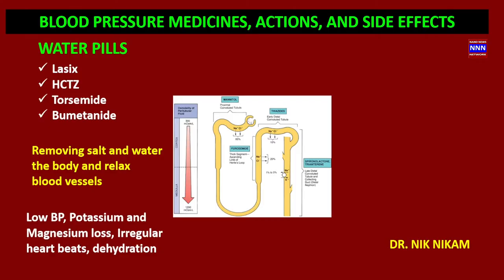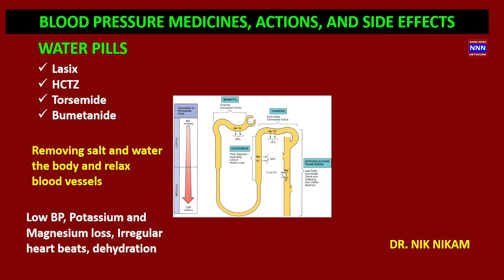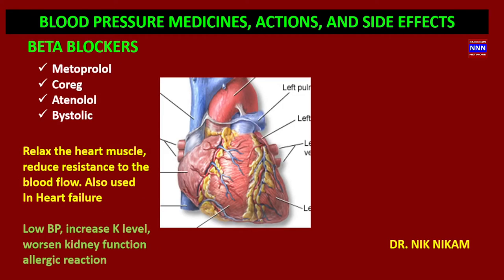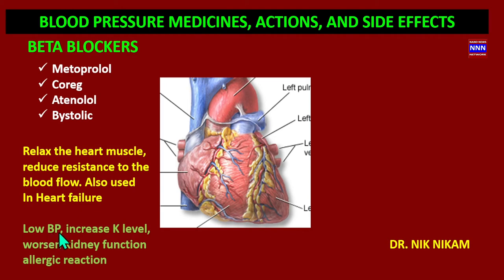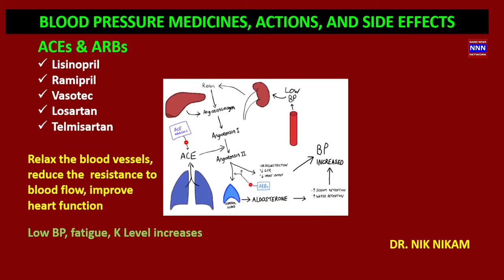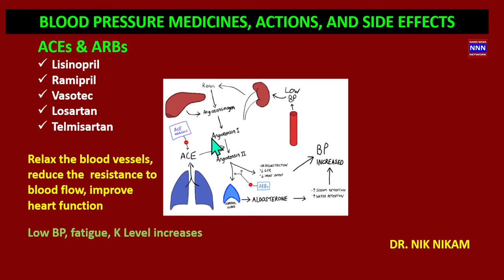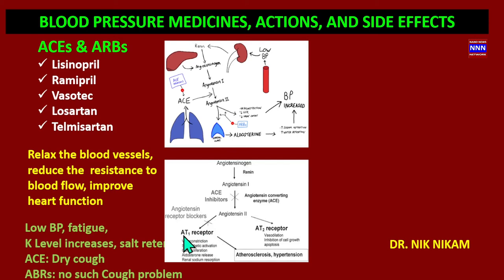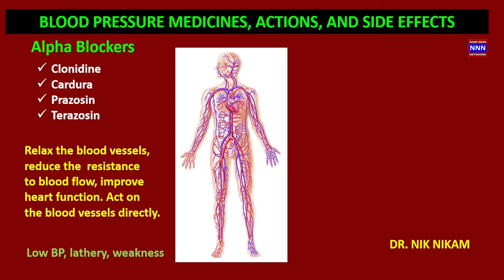BP Medicines, Actions, and Side effects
blood pressure medicines act on various levels in the cardiovascular system.You will learn about their actions, side effects, and what to watch for.
When you are taking a combination of medicines, the effects could be compounded and complicated. Learn your medicines well.

Channel dedicated to health education, news, and entertainment
Dr. Nik, Dr. Nikam, academy, university, clinic,